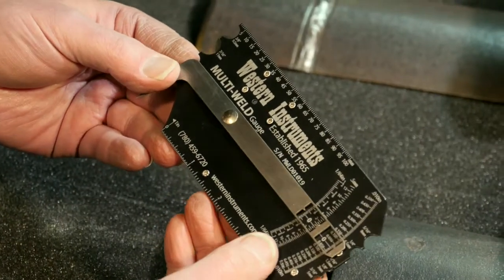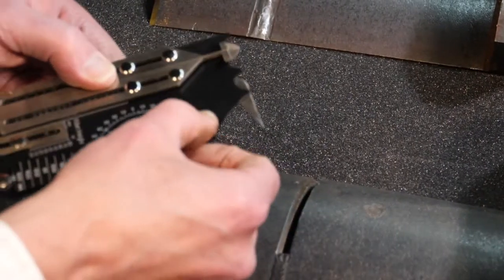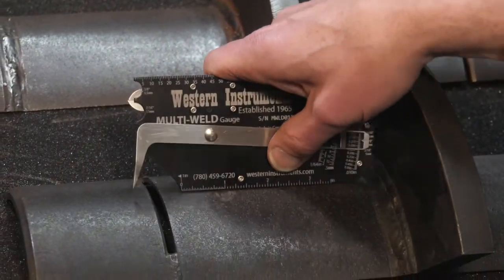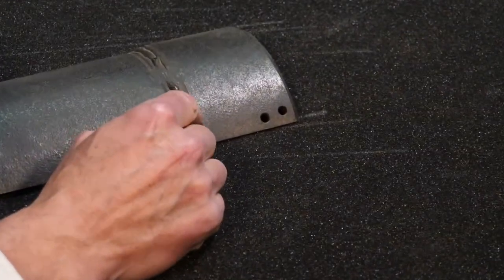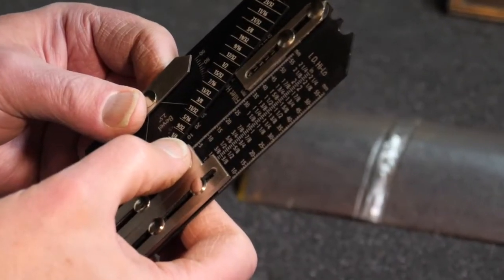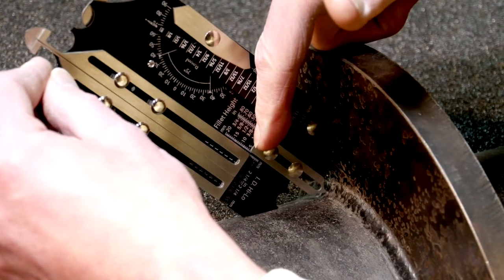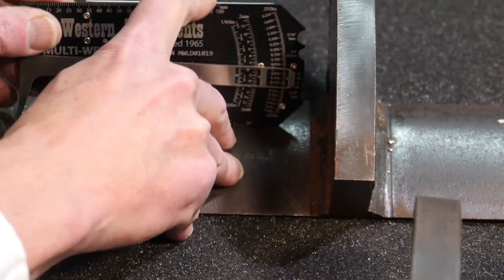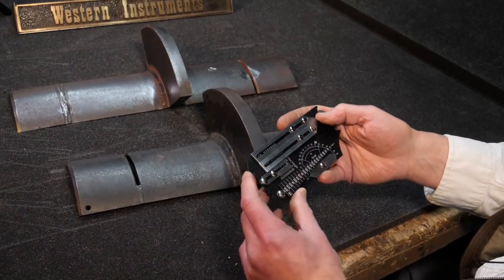Multi-Weld Gauge Western Instruments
Western Instruments introduced the Multi-Weld Gauge in May 2013 at the Offshore Technologies Conference in Houston. At the last Fabtech Conference in Chicago, the Multi-Weld Gauge captured the attention of over 500 attendees at our booth in the Welding Pavilion.